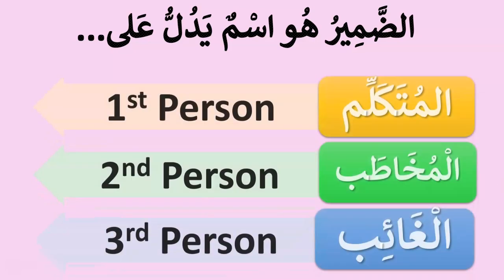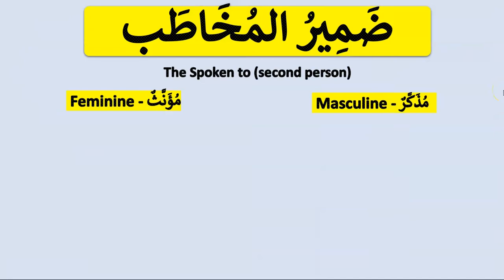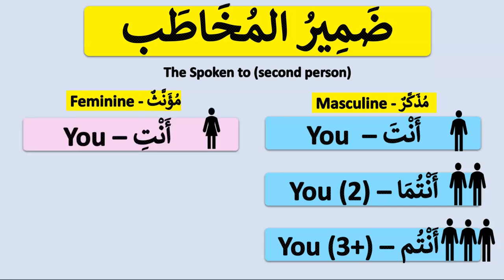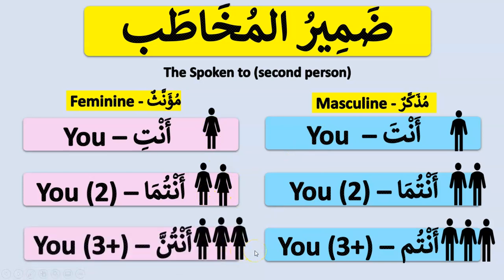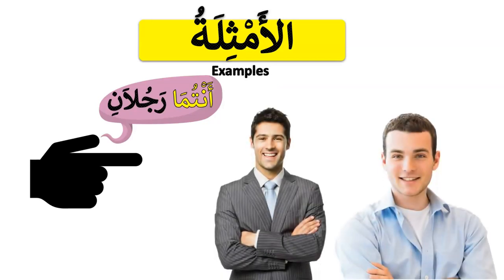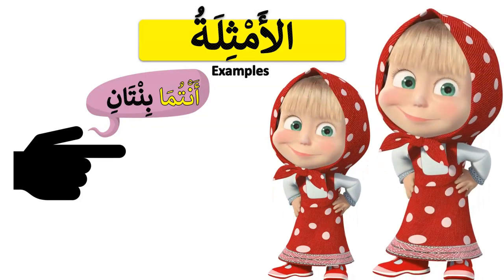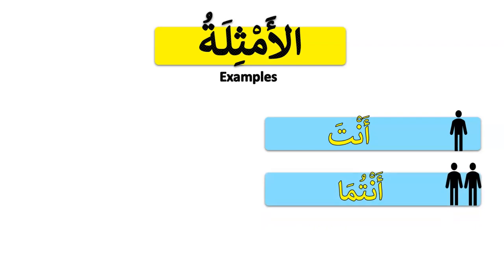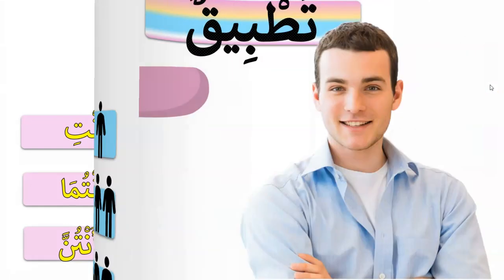Arabic Detached Pronouns🚀 (Part 2) (Spoken to -2nd Person) الضّمائرُ - ضَمِيرُ المُخَاطَبِ (2/3)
🌟 Learn Arabic Detached Pronouns | Part 2 🌟
Welcome back to our educational series on Arabic pronouns! In this second video, we continue exploring detached pronouns (الضمائر المنفصلة) in Arabic. This lesson is perfect for beginner learners and focuses on:

✔️ Reviewing previously introduced pronouns
✔️ Introducing new detached pronouns with examples
✔️ Practicing pronunciation and usage in sentences

Students, parents, and anyone learning Arabic! Whether you're just starting or building on what you’ve learned, this video will help strengthen your understanding of Arabic grammar.